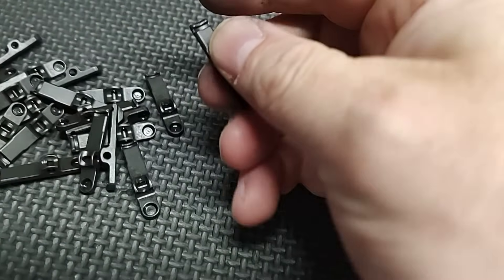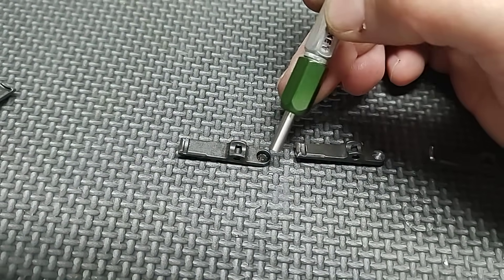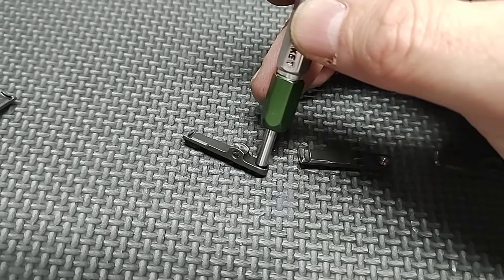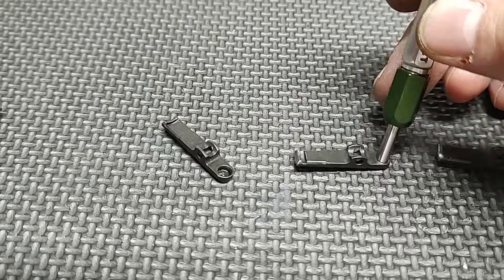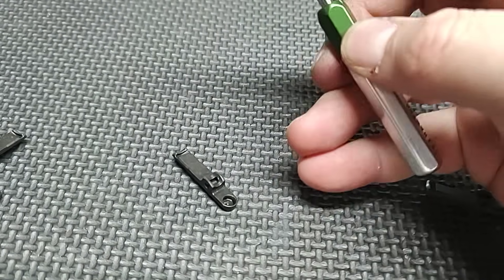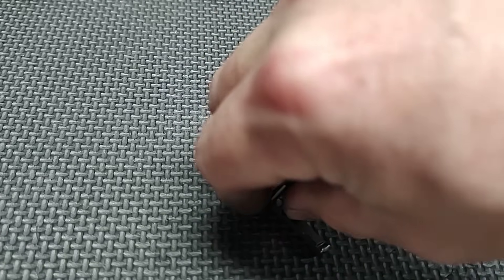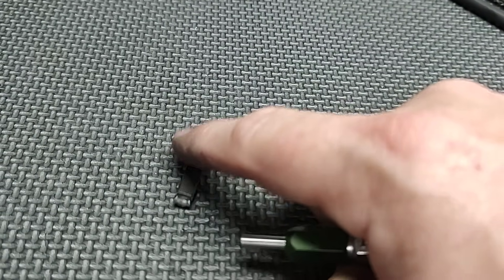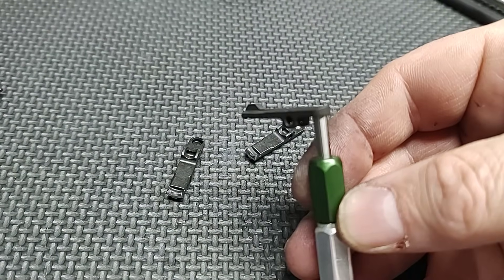Common AR-15 Extractor Problem - Undersize Extractor Spring Pocket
Optimal pocket size is ((now deleted because of the asses who can't be bothered to read)